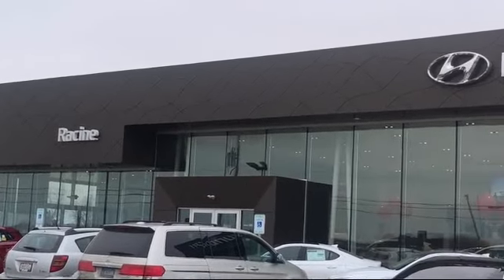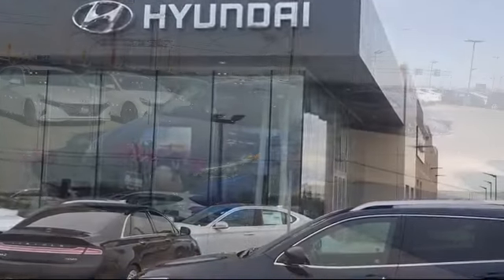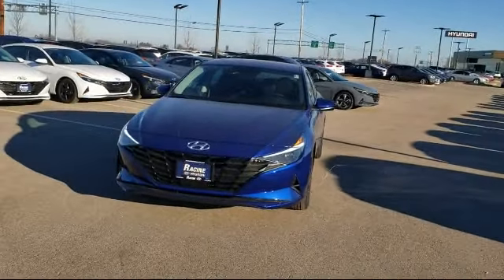2021 Hyundai ELANTRA SEL Racine Milwaukee Kenosha Janesville Burlington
2021 Hyundai ELANTRA SEL Stock Number: MH002141 Vin:5NPLS4AG0MH002141.